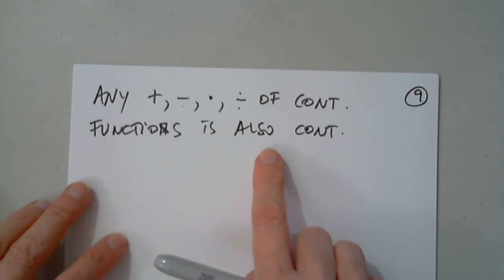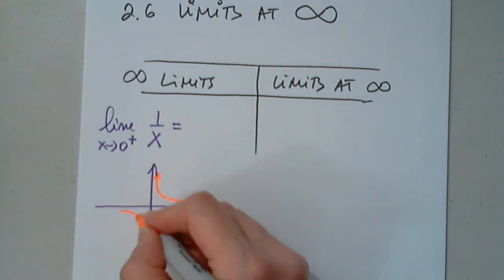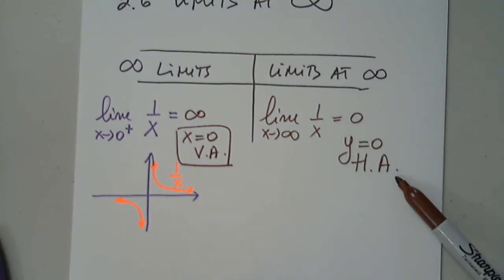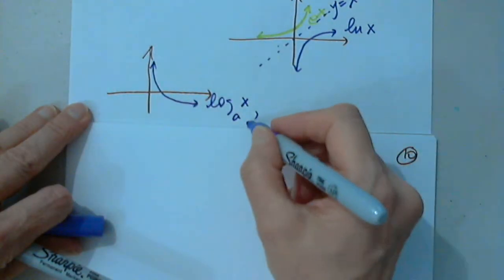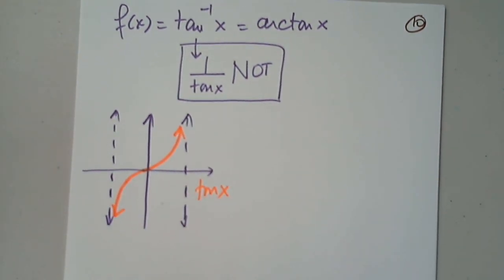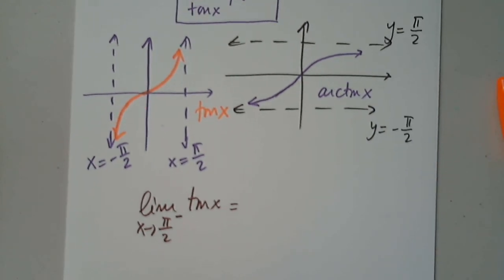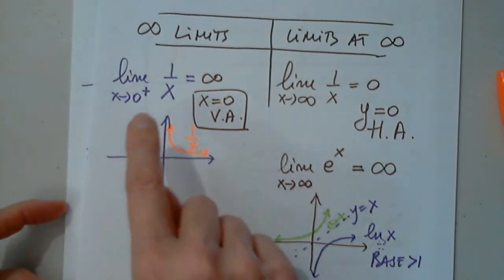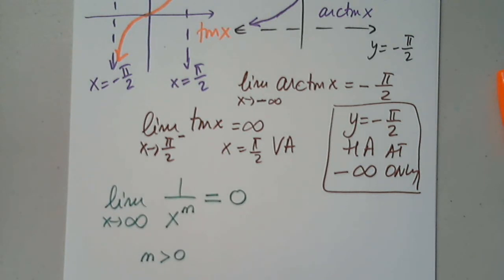MAT 191 2.5 - 2.6 PART 4 SEPTEMBER 12